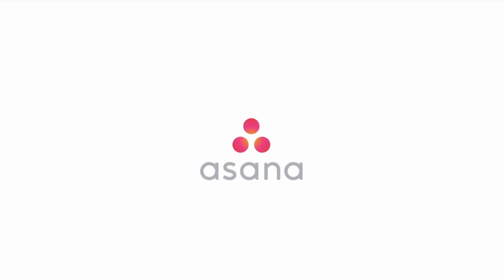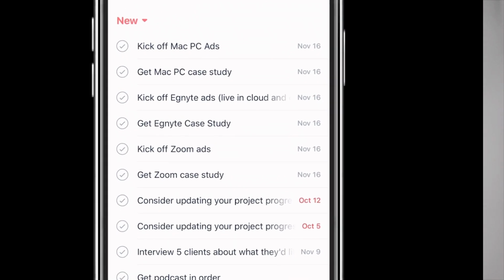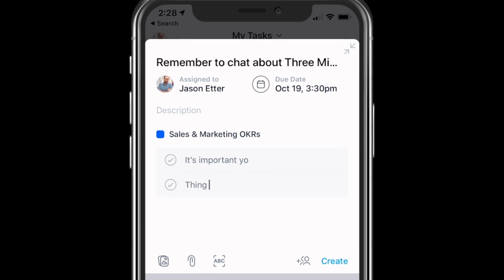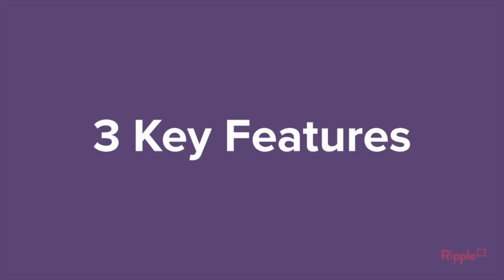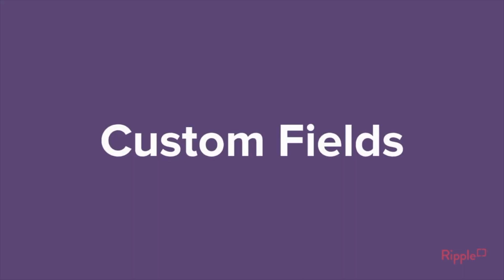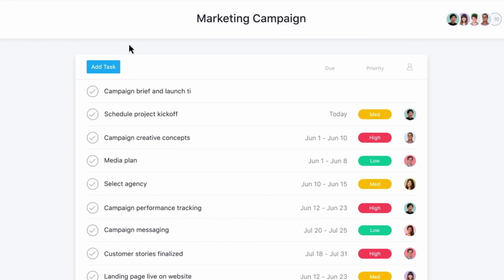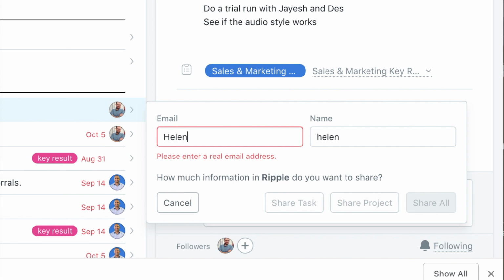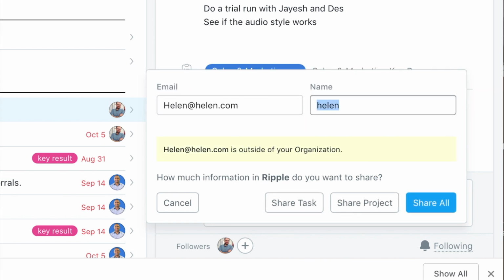ASANA: Three Minute Apps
Asana is a project management tool that is available on the web and any mobile device. We talk about three key features in less than three minutes!